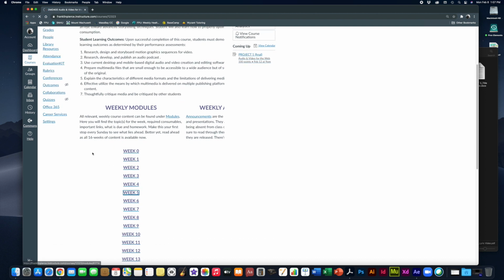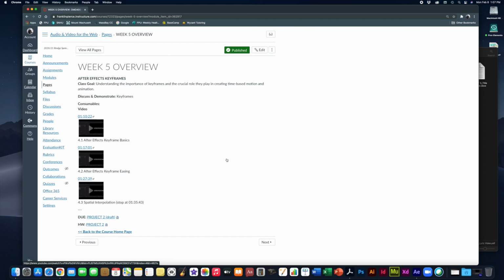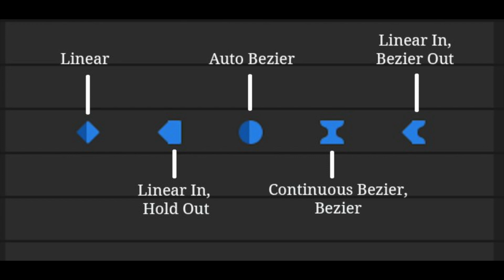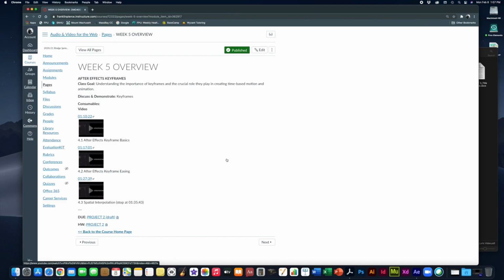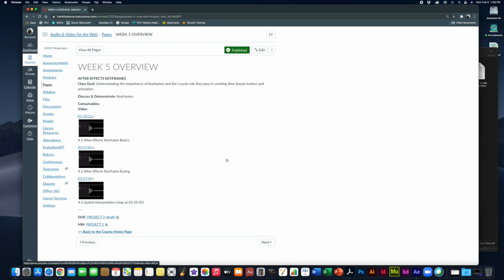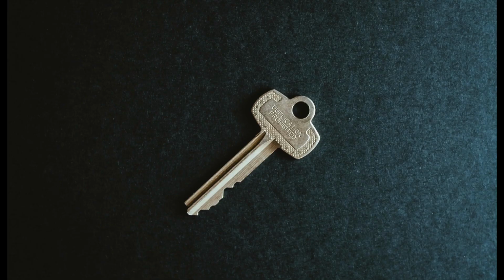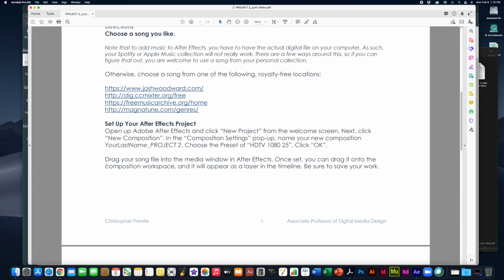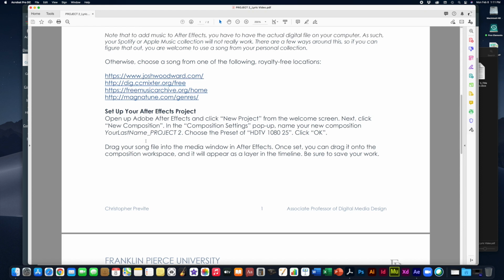DMD400 WEEK 5